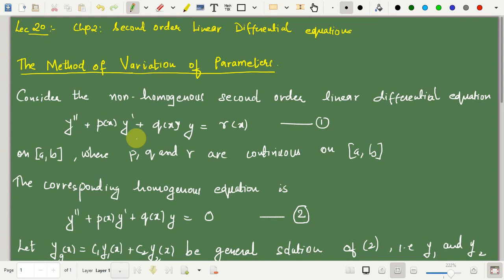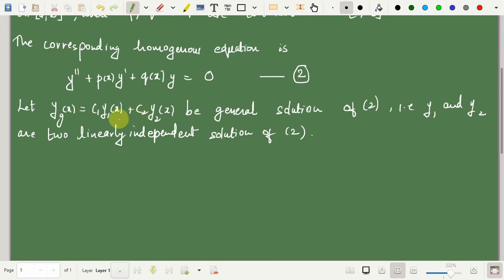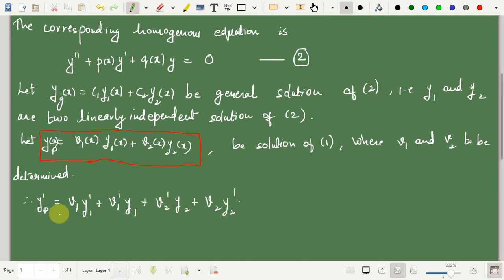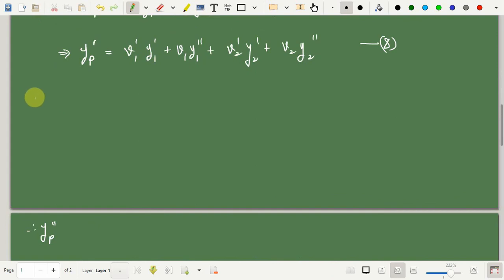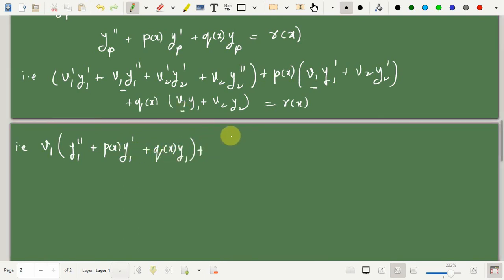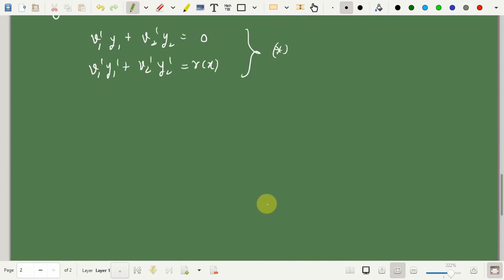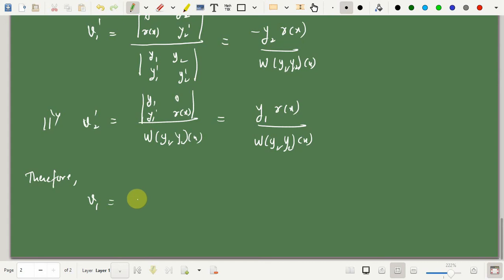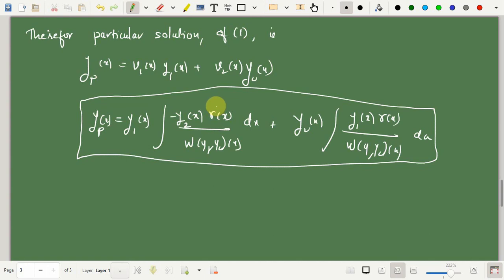Lec20: Method of Variation of parameters